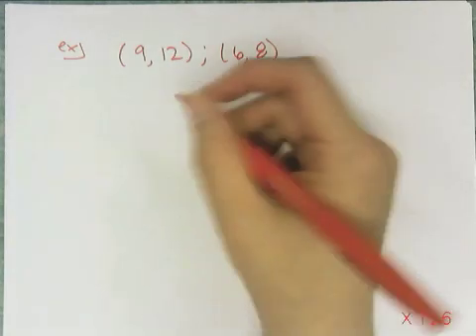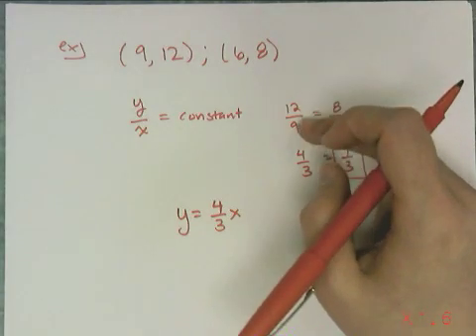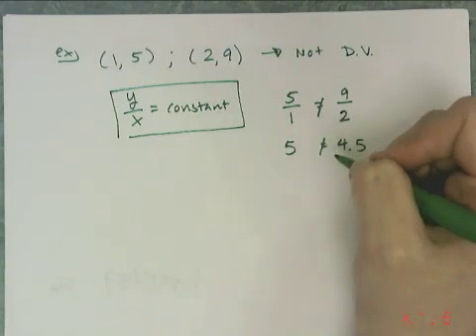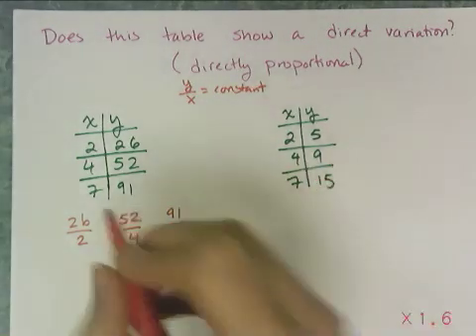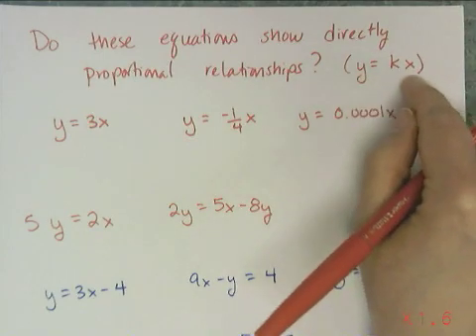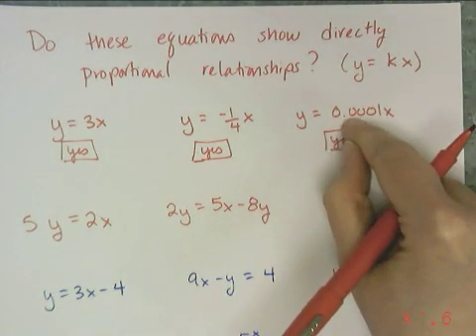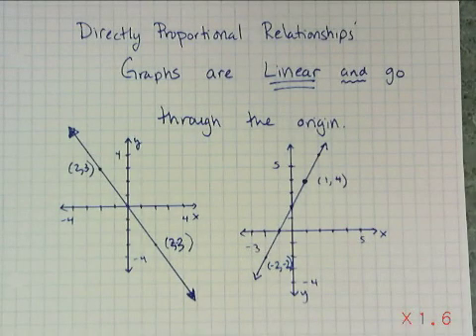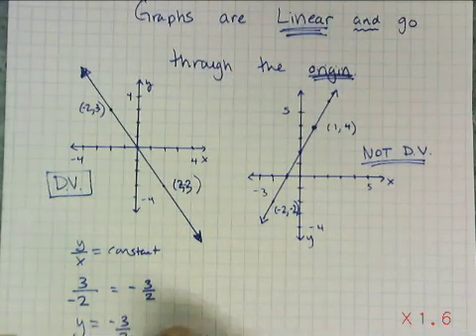Direct Variation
The camera is getting worse.  See if you can spot when my voice begins to approach Minnie Mouse stage!  This lesson is over Direct Variation (Algebra 1 version).  It is Section 3.08 in the book.  A direct variation is really just turning a proportion into a function.